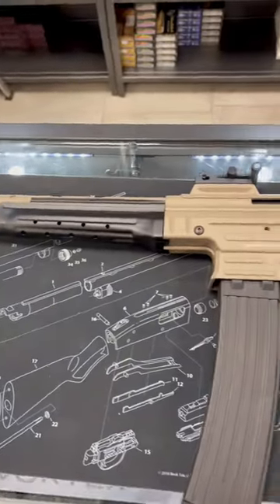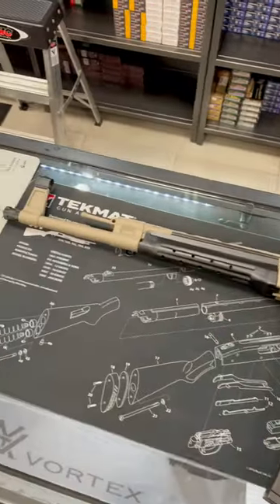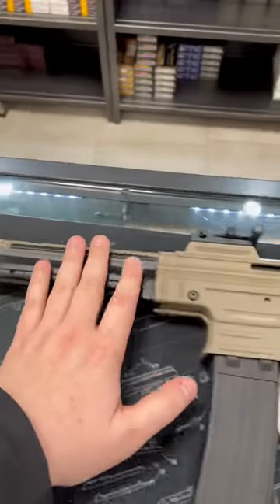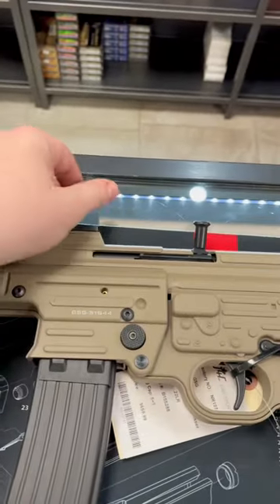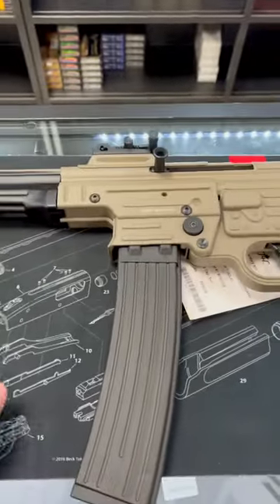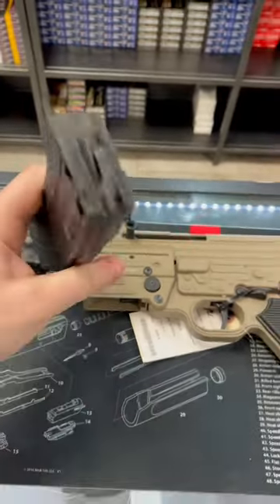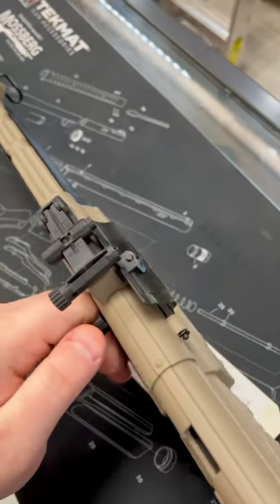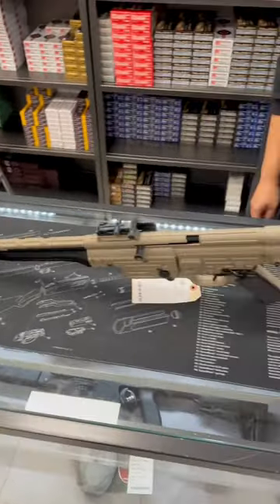GSG STG44 22LR FDE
This is the GSG STG44 in 22LR . I LOVE the flat dark earth tone all over the gun, with black contrast on the mag, hand guard, dust cover, sights and stock.

Unlike the GSG16 it's made completely of metal and a wooden stock so it feels HEAVY. If that's something you don't like in a 22, this might not be for you. However, it feels VERY sturdy, and I would prefer that over weight savings any day.

It's got a 24 round magazine which feels very nice despite being constructed of polymer.

The sights are adjustable, at least on the rear with a nut based system for elevation and windage - very similar to that of the AK.

It's still got the indent on the charging handle port so lots of opportunities for plenty of HK slaps, and the dust cover comes open with enough speed on that charging handle which is a nice touch.

A HUGE thanks to G4C Sports for allowing me to film in their shop. If you live in the Toronto area, please show them some love,

I was not paid for this review. This is my local shop, and they treat me VERY well as a customer. This is why I wanted to work with them. They give me unlimited guns to review, and I send locals to go check them out. Everyone wins.